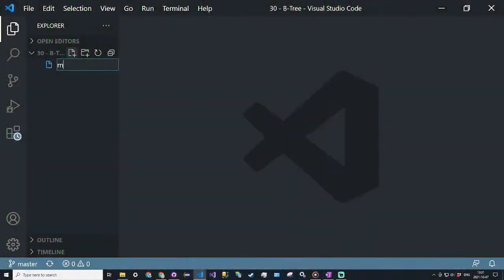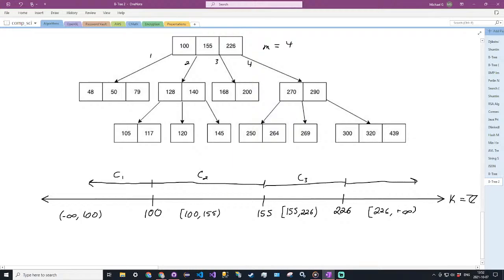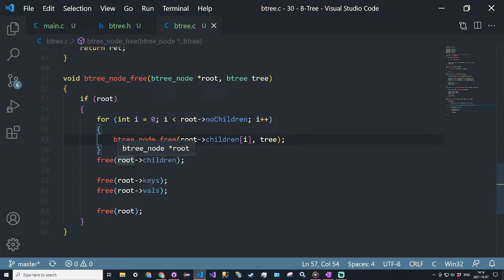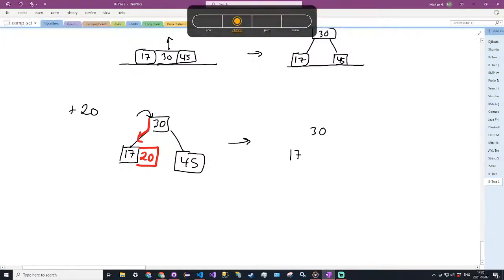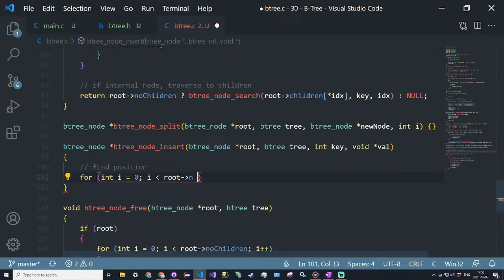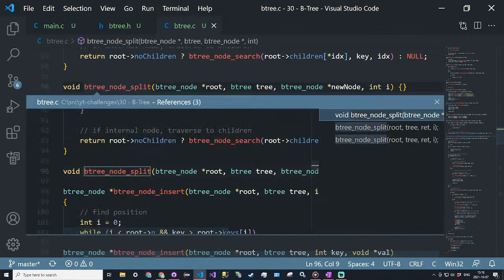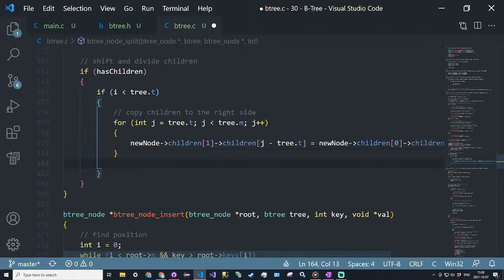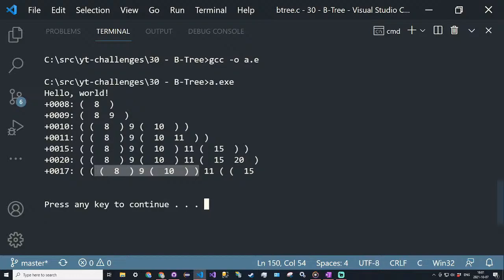Programming Challenges - 30 - B-Tree Search/Insertion (C)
In this video, we re-do the B-Tree data structure, but this time in C. We look at how a B-Tree is constructed and its parameters, and then look at two operations: search and insertion.